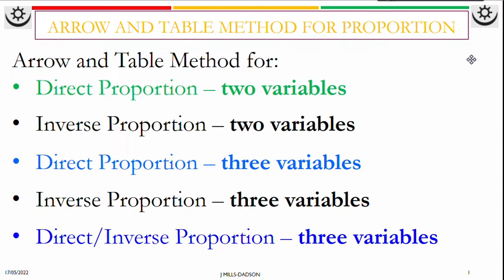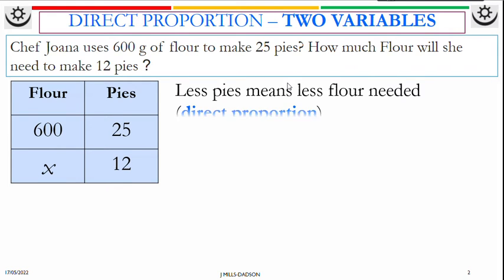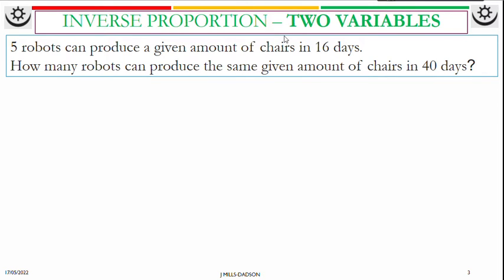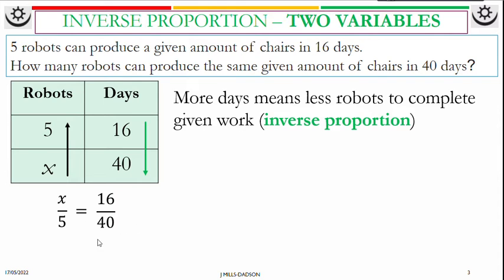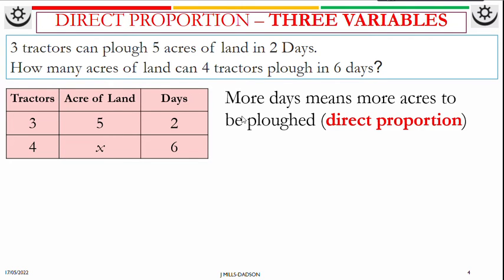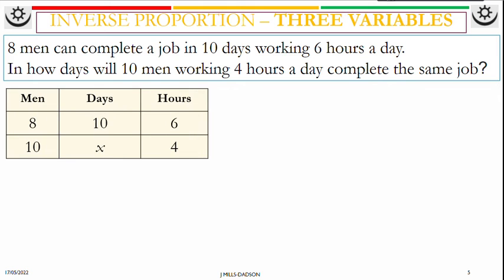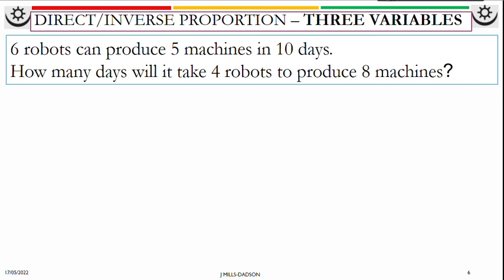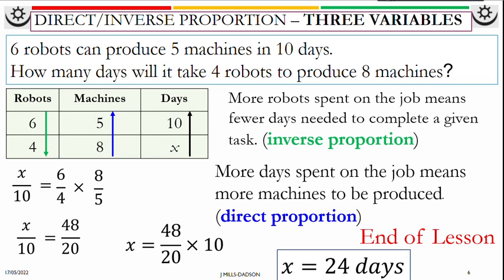Lesson 4 - Arrow and Table Method for Direct and Inverse Proportion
This is useful for those who find the algebraic approach to proportions difficult.
-  direct and inverse proportions involving two variables
- direct  proportions involving three variables
- inverse  proportions involving three variables
- direct and inverse proportions involving three variables